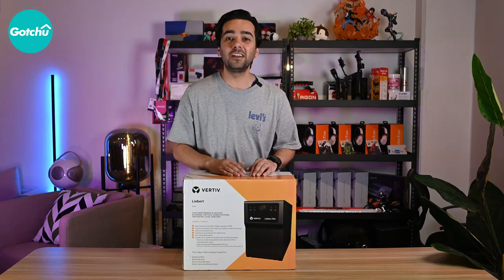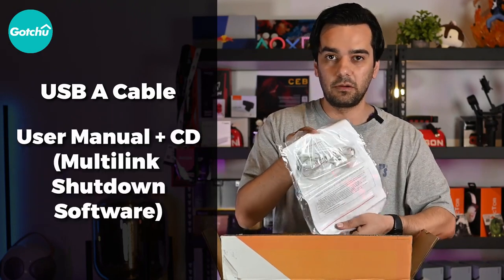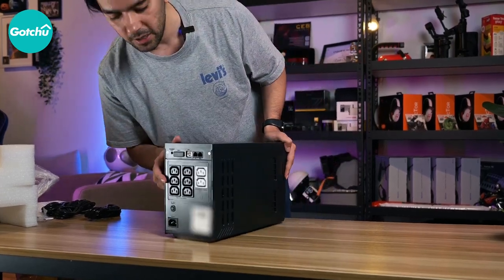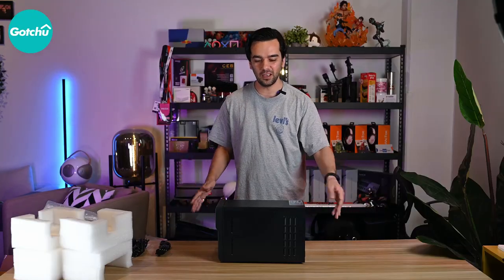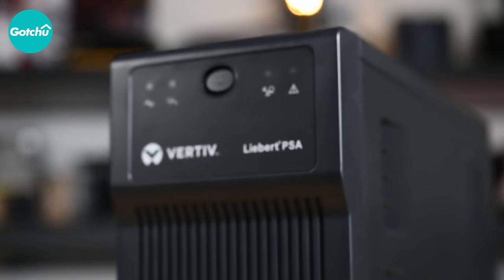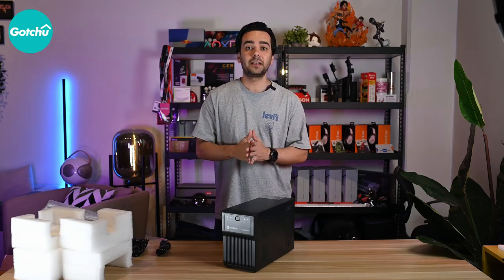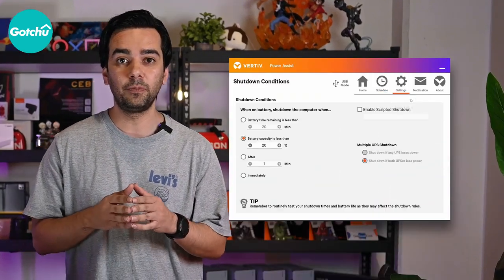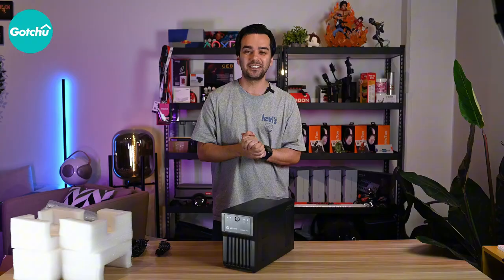Reliable Backup Power! | Vertiv Liebert PSA 1000VA-1500VA Review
When using multiple electronics at home such as PCs, laptops, or gaming devices whether to work or play, a sudden power outage is a nightmare🔌⚡️ It doesn't just risk you loosing all data you haven't saved, but also can damage your electronics if they're all connected to the power supply.

That's why having a backup power supply that is reliable is very important. Rebels Squad's Mr Nauman Pasha had the chance to review the Vertiv Liebert PSA 1000VA-1500VA, and we were impressed not just by it's compact size, but their features as well. Check out why this PSA is reliable for you who work from home or play games a lot!✨

Timestamps
(0:00​) Intro
(0:39) Unboxing
(1:22​) Product Design
(2:26​) Product Features
(3:49​) Maintanance and Warranty
(4:13) Testimonial
(5:00) Outro